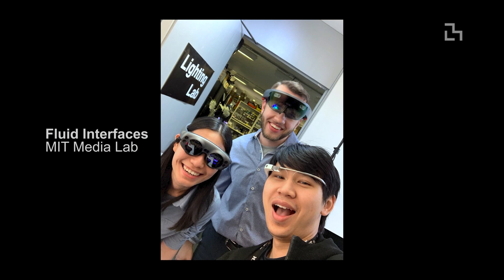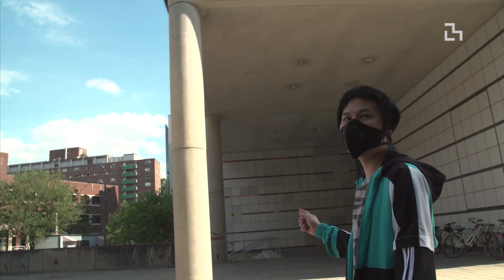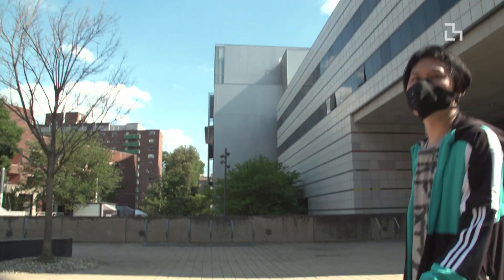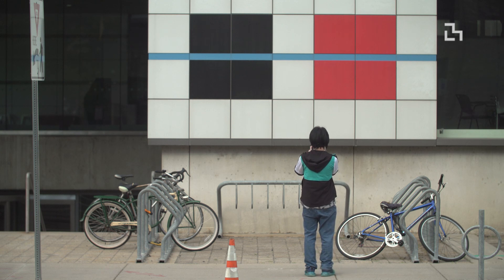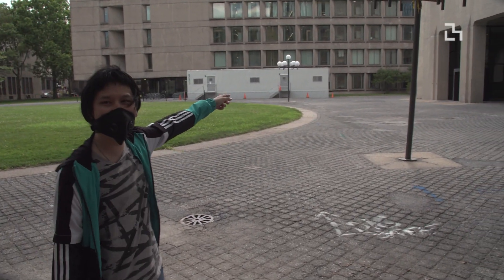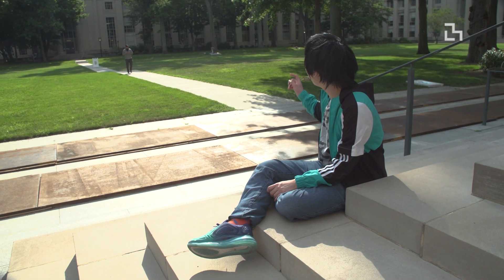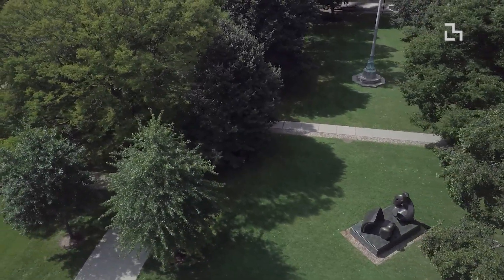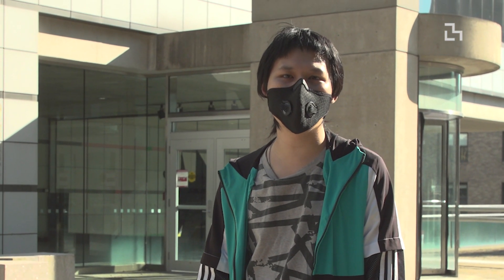MLVoices: Pat Pataranutaporn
Pat Pataranutaporn, a research assistant in the Fluid Interfaces group, discusses his work at the Media Lab, which focuses on wearable technology and how computers can augment and fluidly integrate with the human body. He also takes a step back and talks about adjusting to the new normal of the pandemic and other changes on MIT's campus. As a student he expresses uncertainty about the future and his struggle to relax in this time period, but reaffirms his commitment to learning—a responsibility that students like him share now more than ever.